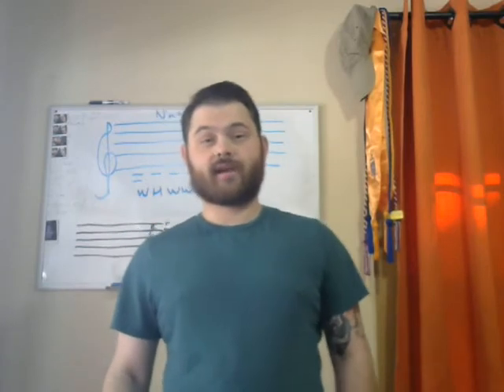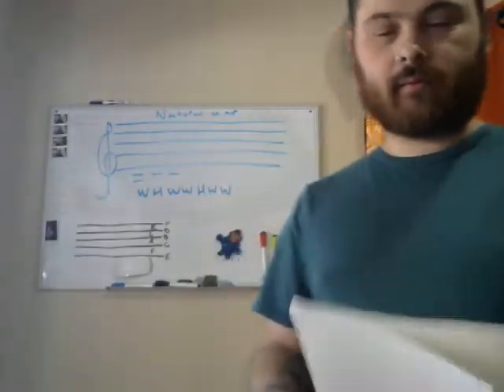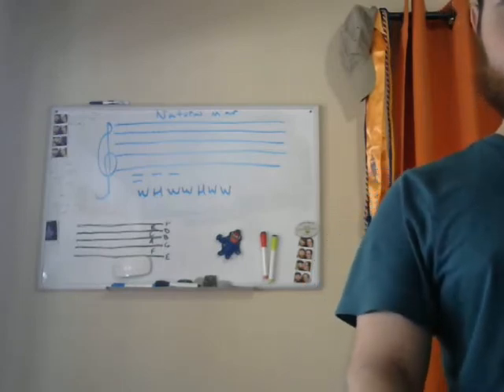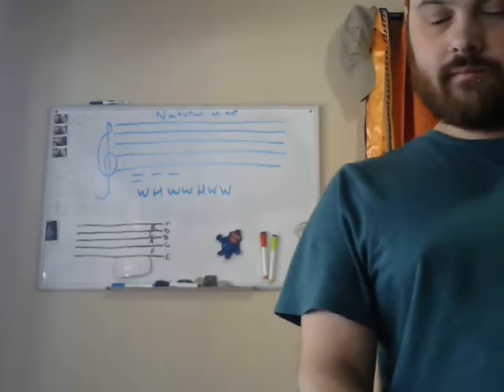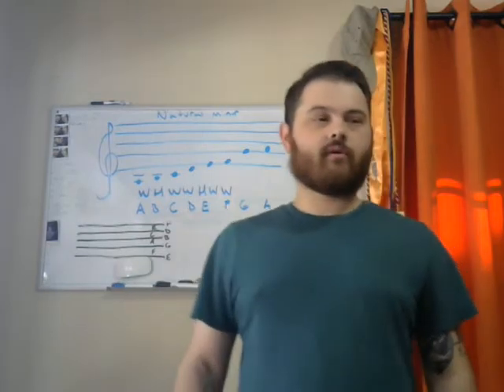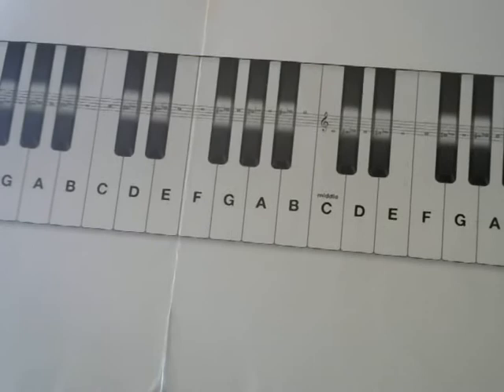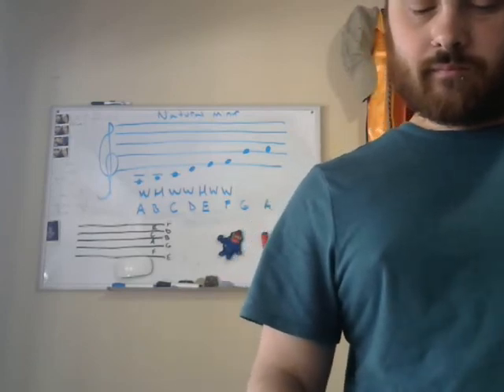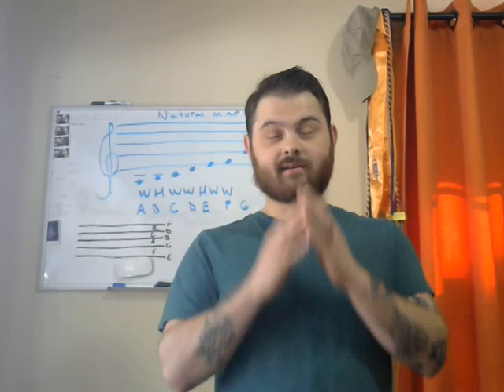Learn Music Theory: Lesson 6 Natural Minor Scale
Today we learn about the natural minor scale and how to build it using a simple formula.

Nathan Davenport is a musician living in Upstate NY. He currently works at Cobblestone Arts Center as a music teacher providing music programming for adults with disabilities. Nathan also teaches guitar lessons at Bruce Music and Theatre Academy as well as private lessons. Enjoy!